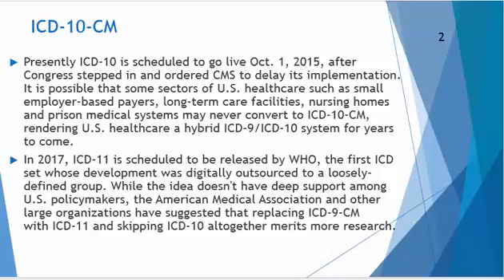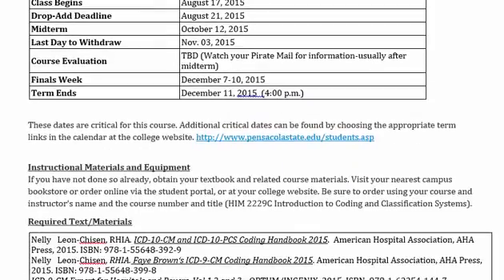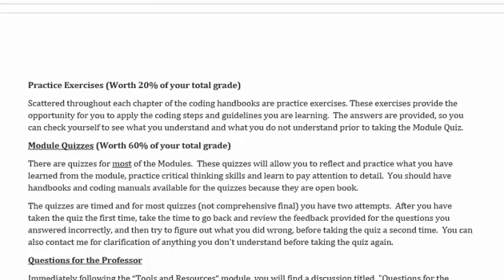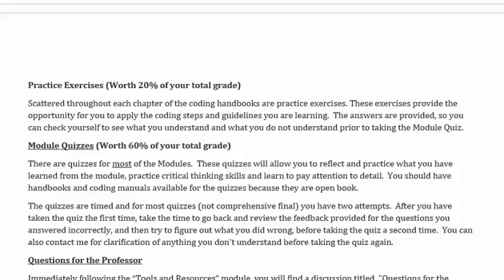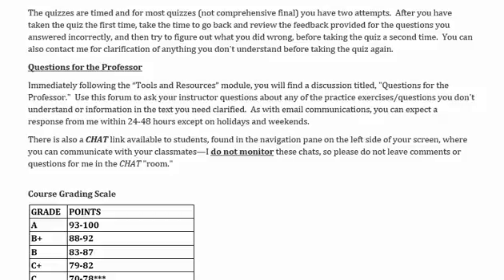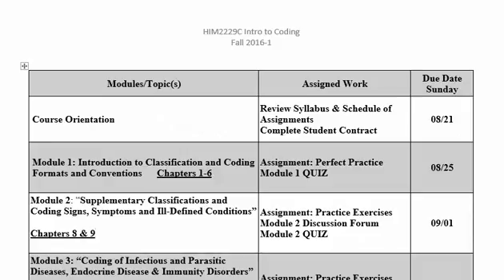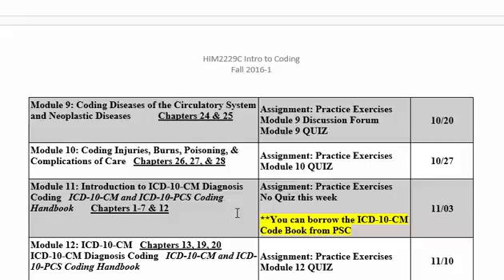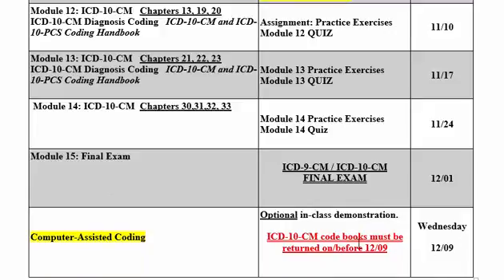Getting Started with ICD 9 CM